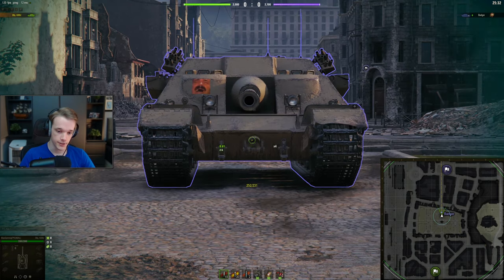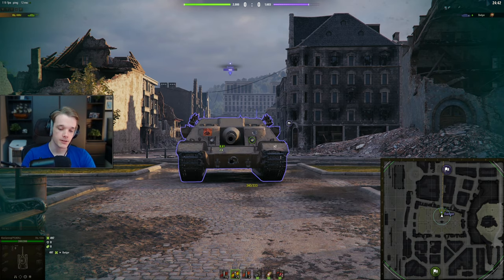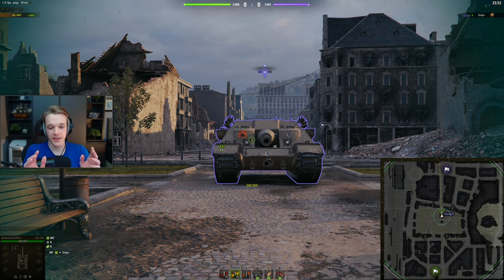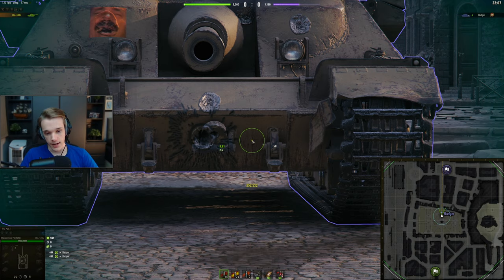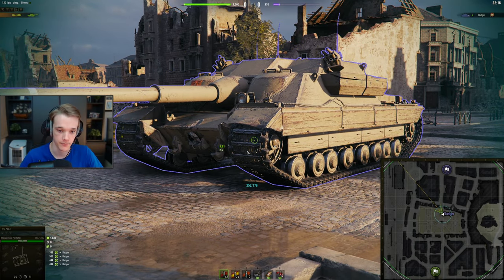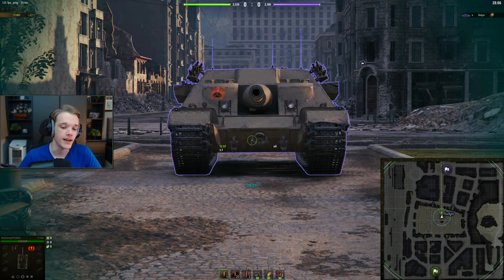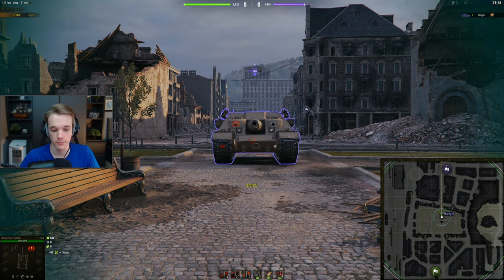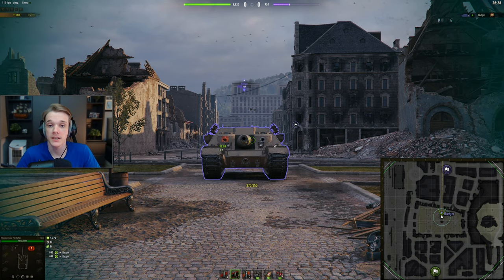Badger Weakspots Guide | World of Tanks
Everything you need to know about how to kill the Badger in World of Tanks! I go through the weakspots for different types of guns and also different penetration rounds.

Tanks played in this video:
FV217 Badger - Tier 10 British Tank Destroyer

Timestamps:
00:00 - Against 430U
03:31 - Against E3
05:38 - Outro

~ ~ ~  Links ~ ~ ~

~ ~ ~ Tags ~ ~ ~